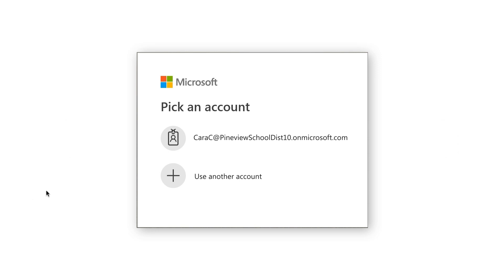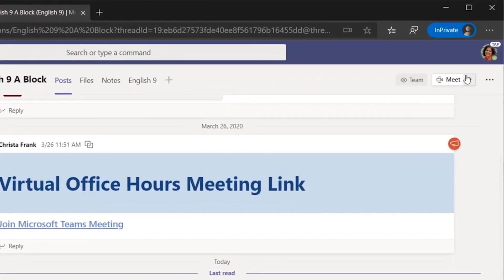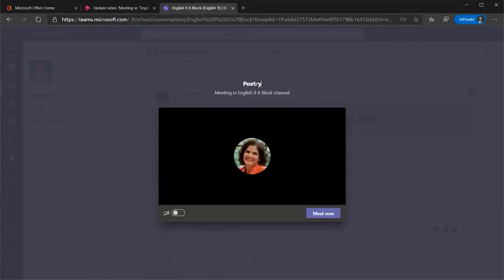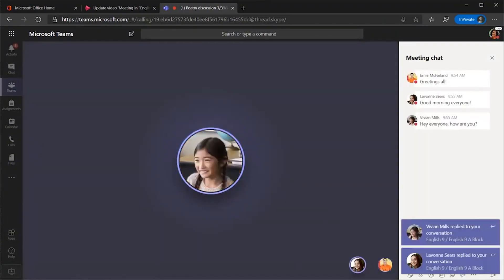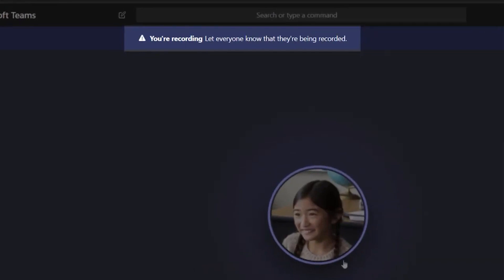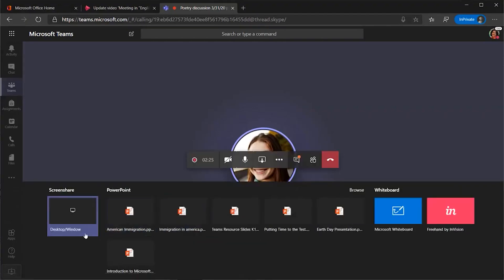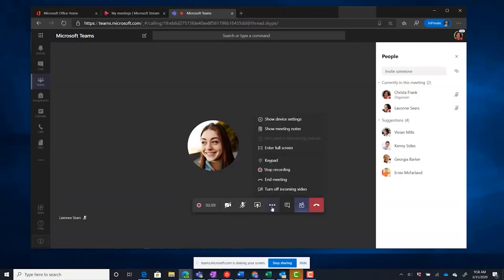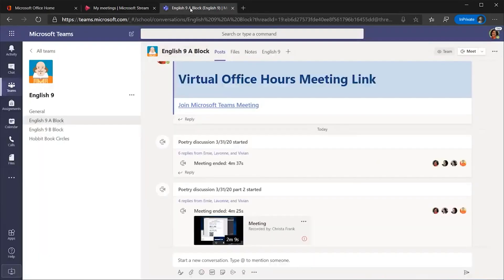How to record a meeting using Microsoft Teams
See how simple it is to record meetings in Microsoft Teams to share later with absent students, parents or to review at a later date. All recordings are automatically published to Microsoft Stream for secure viewing either inside of the Team itself, or on the Stream platform of Office 365.